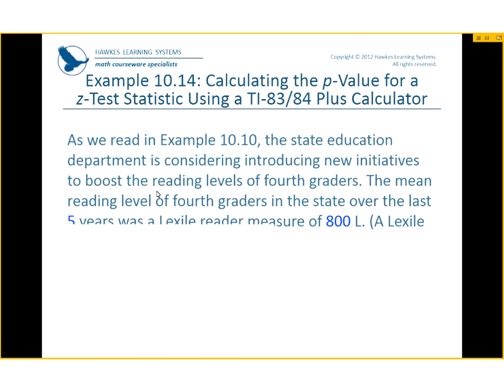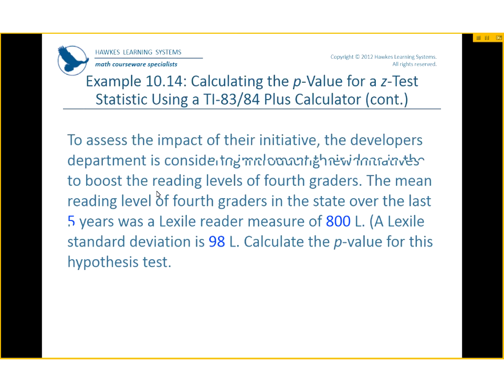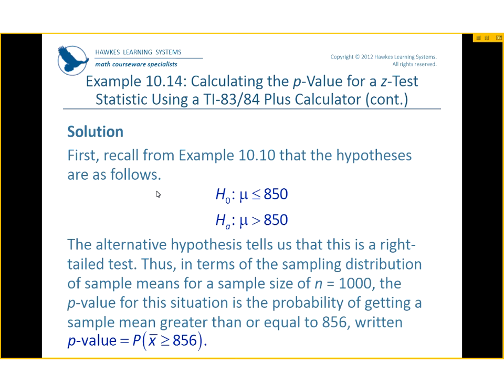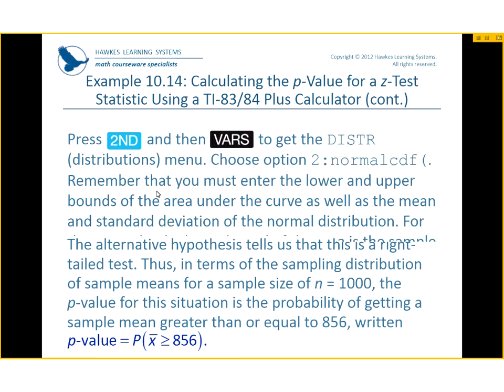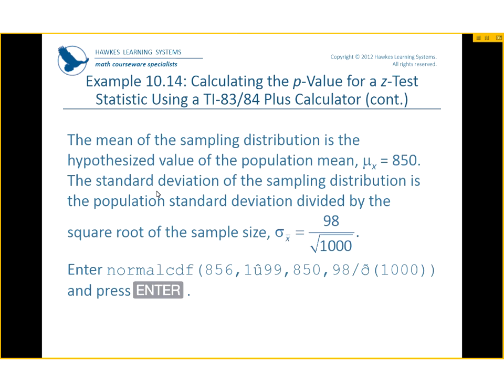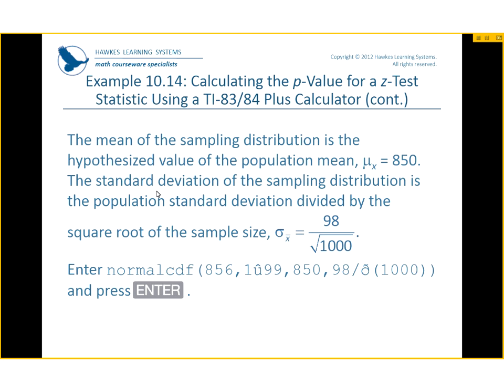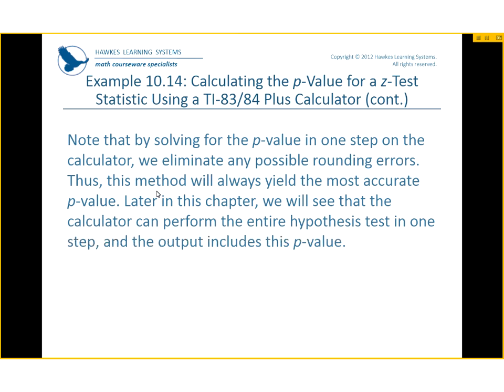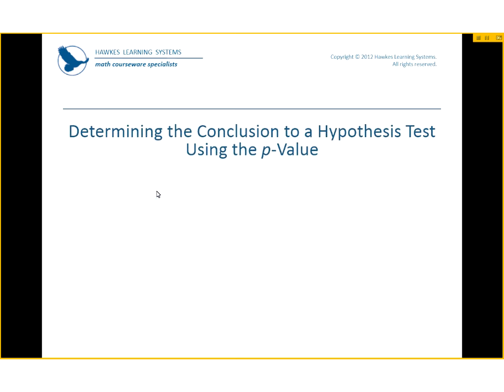Chapter 10.2 Using the Calculator